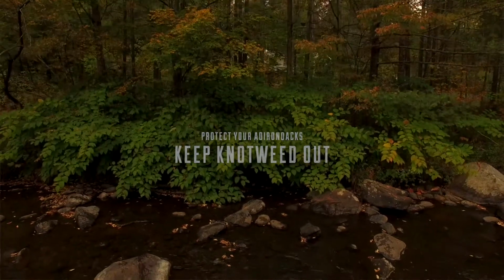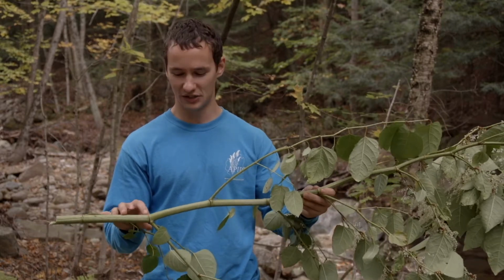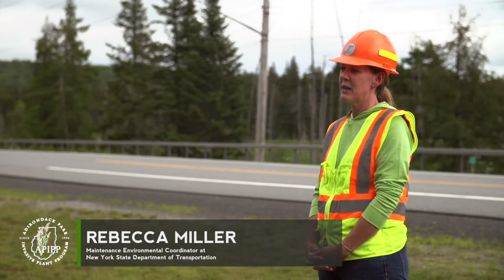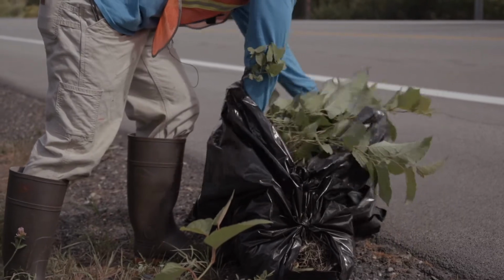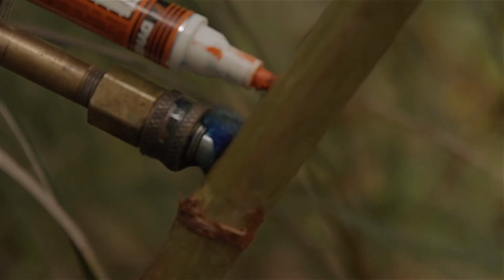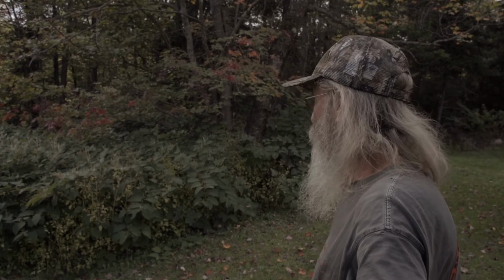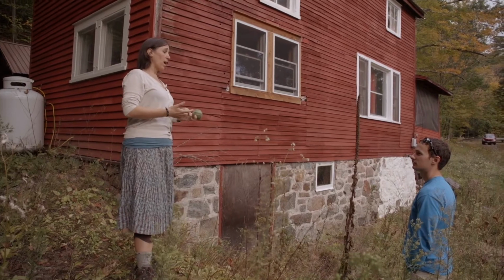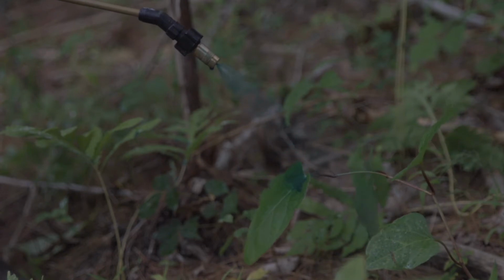Adirondack Invasives: Knotweed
Protect your Adirondack rivers by keeping invasive species out. Learn how to identify and control Knotweed.